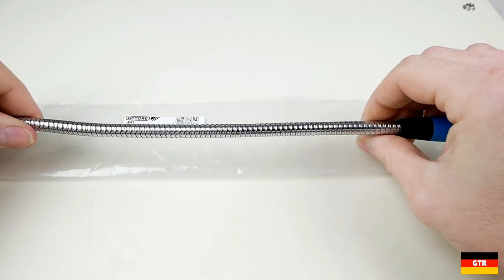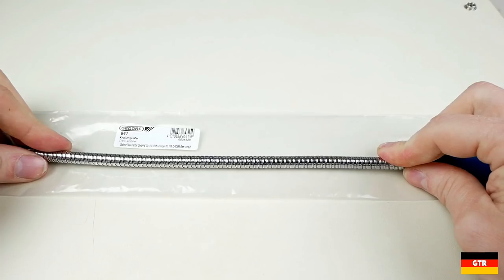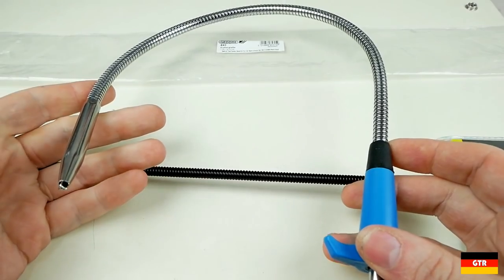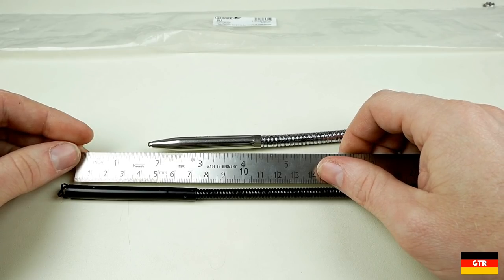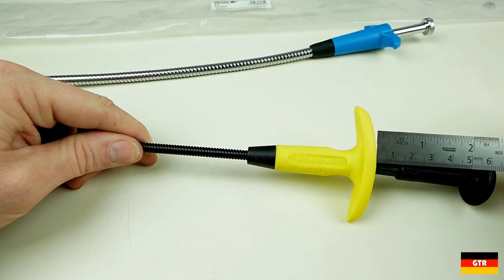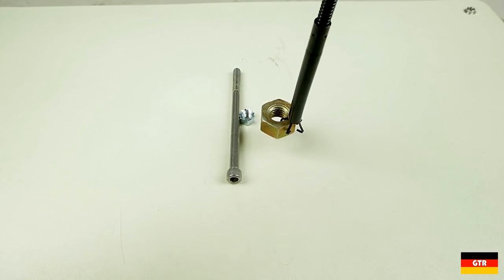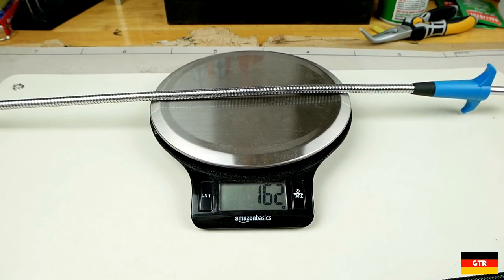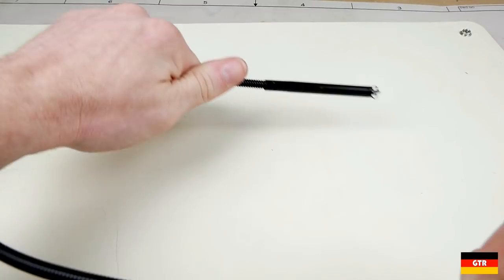$80 Gedore 641 Claw Grabber vs $10 Claw Grabber Comparison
Thought I would take a moment to compare the differences in a quite expensive claw grabber (Gedore 641), to a cheaper one I picked up for $10.